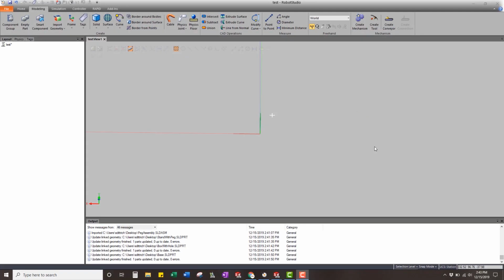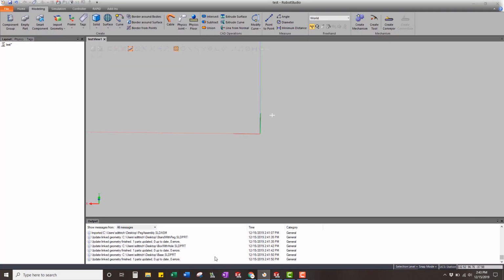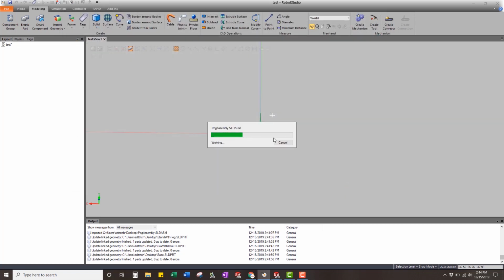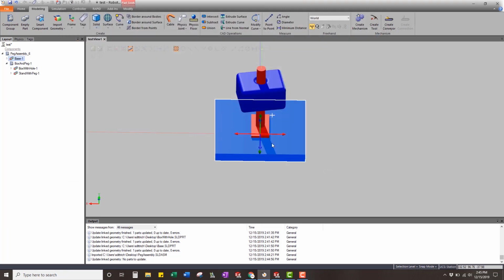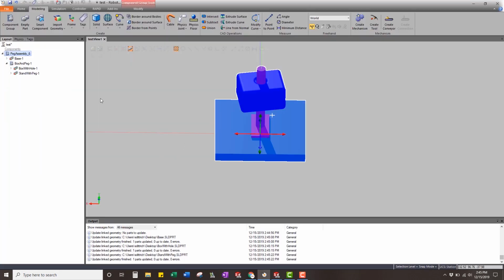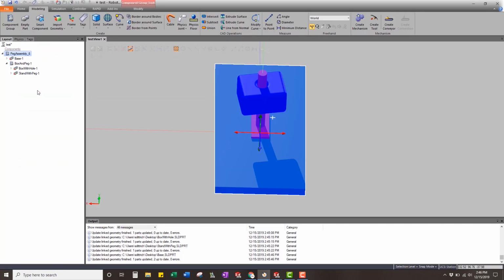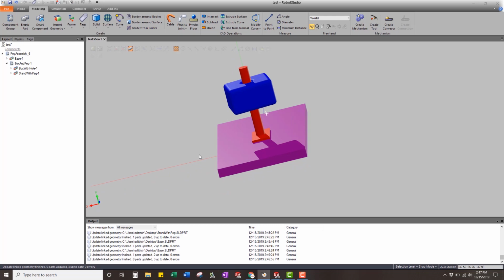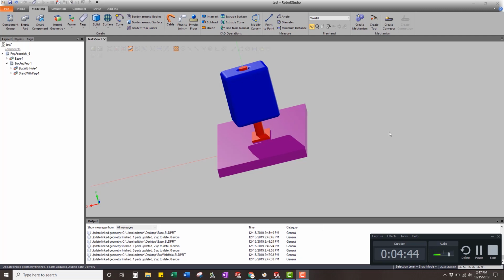ABB RobotStudio Tutorial - Importing Solidworks Models and Assemblies into Robotstudio